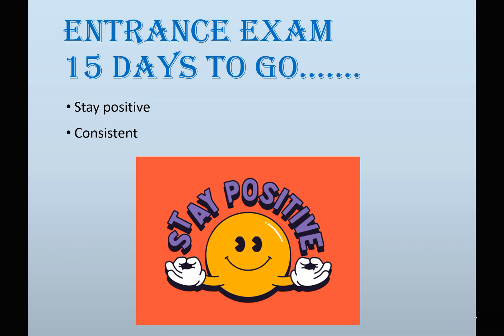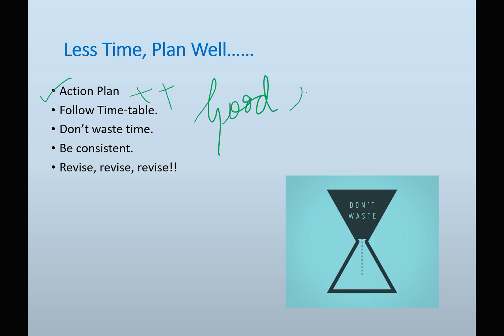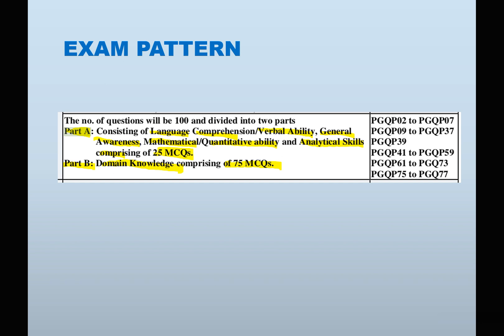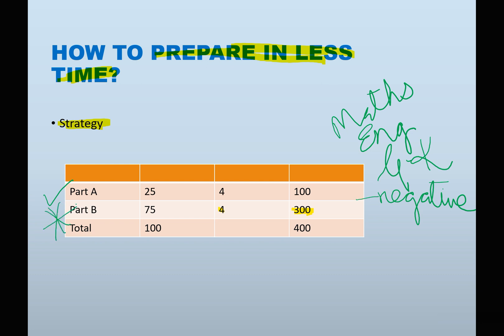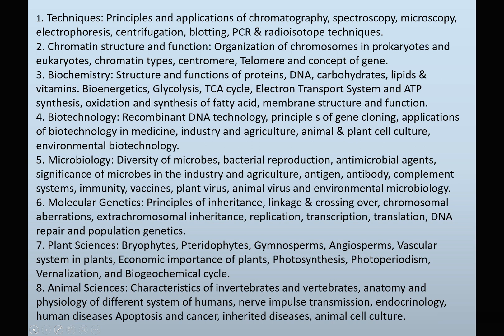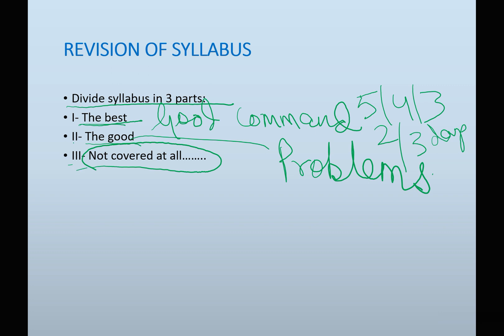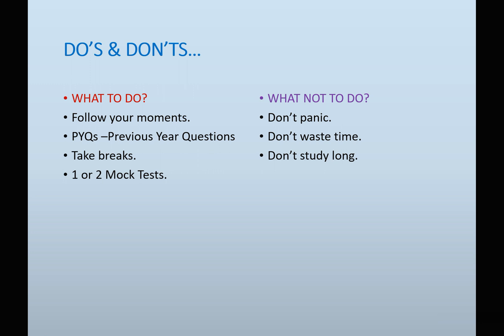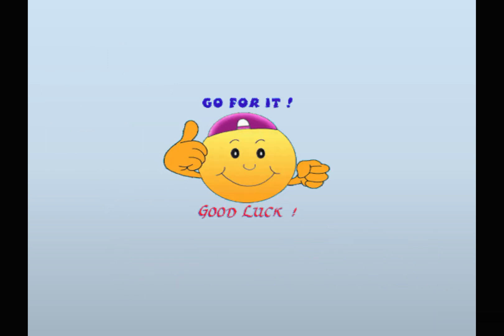CUET PG preparation strategy| Last 15 days preparation strategy |Entrance Exam Preparation strategy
his video will help the students to prepare for CUET PG exam and entrance exams in the last 15 days. It will also help the students who are preparing for other entrance CUET PG preparation strategy| Last 15 days preparation strategy |Entrance Exam Preparation strategy and other state university entrance exams.

HowToPrepareInLast15days#MScEntranceExam2023#CUETPGExam2023
We are also social, follow us on:
We are also social:

Suggested books for MSc Entrance Exam (Microbiology, MSc Biotechnology, MSc Lifesciences, MSc Bioinformatics)
1. M.Sc Entrance Life Science [Paperback]
7000+ Life Science Previous Year Sorted Questions Paper for NTA CSIR UGC JRF NET [Last 20 years] Paperback – 1 January 2021
2. CSIR NET/JRF Life Sciences MCQ Practice book, Thirteenth Edition Paperback – 9 April 2022
(General part):1.
2. Book for English 25 Practice Sets (Fully Explained)
3.

Suggested books for NEET PG Exam: Self-Assessment and Review of Microbiology and Immunology (PGMEE) Paperback –by Rachna Chaurasia (Author), Anshul Jain (Author)-